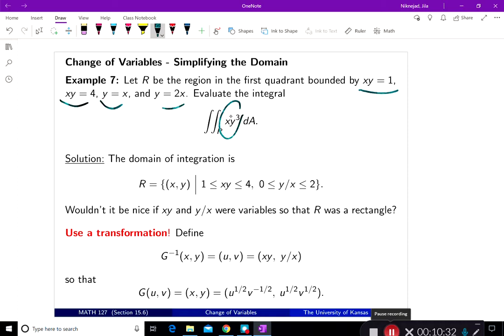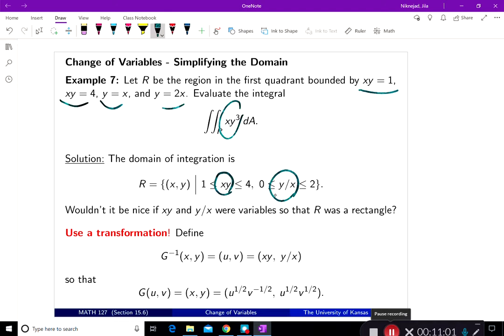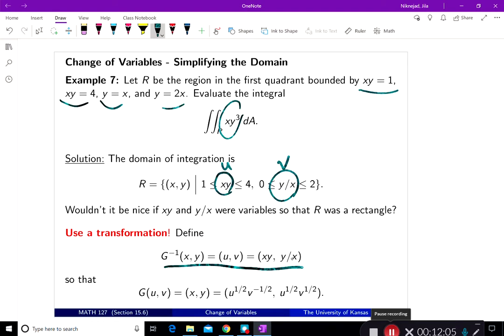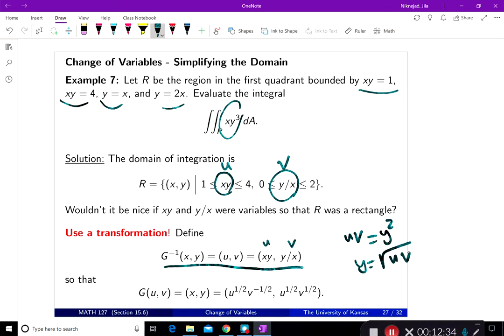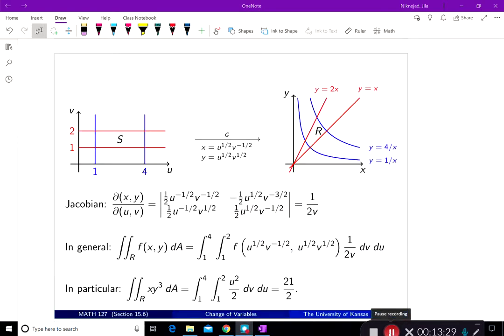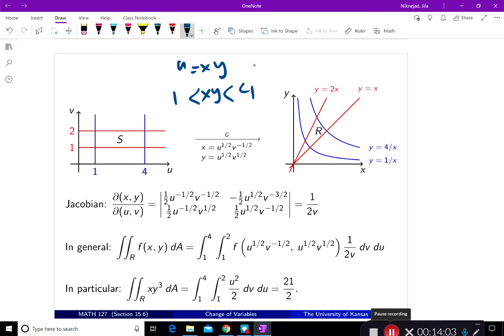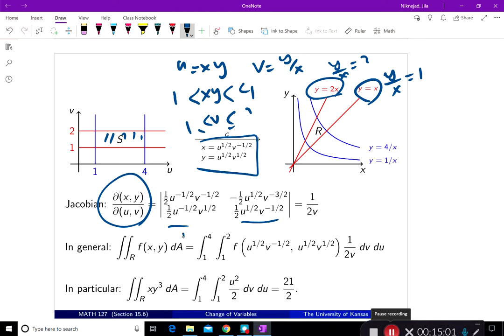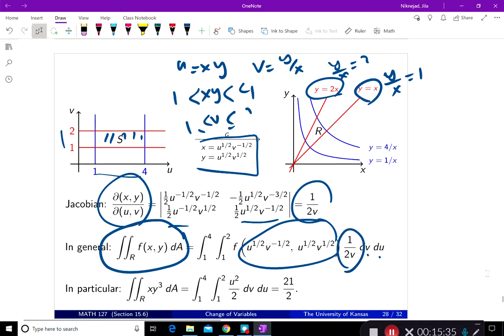Non Linear Transformation, Full Example